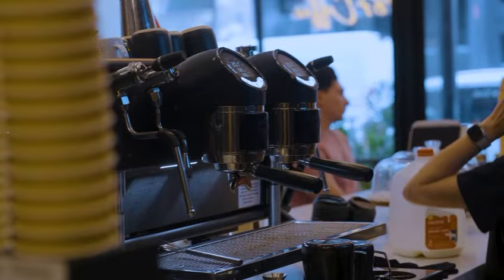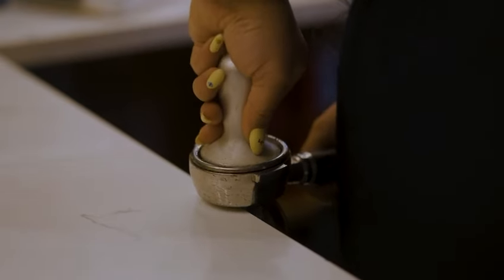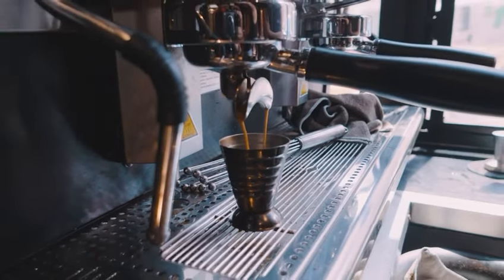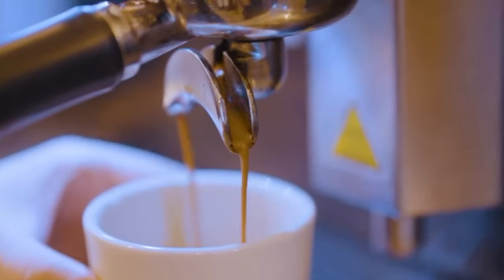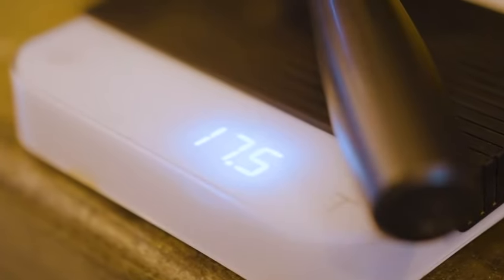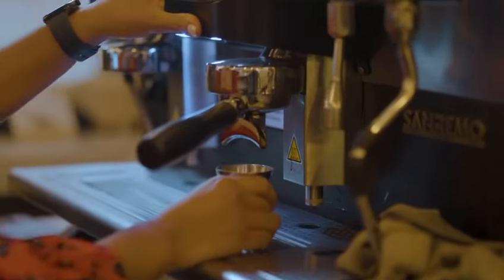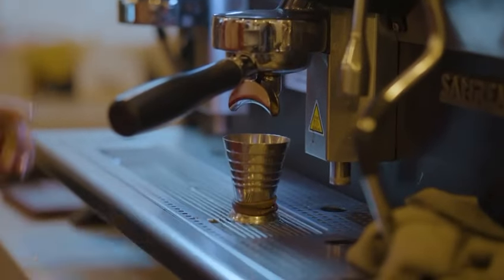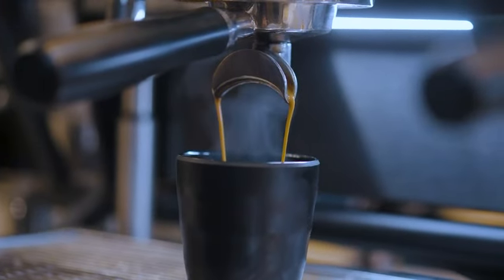How to Get The perfect Dose For A Double Espresso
The perfect dose is super important for a delicious cup of coffee. Having the right dose of espresso will let you taste the delicious notes of your coffee beans, letting you try the amazing characteristics that make it different from other coffee beans. At 787 Coffee we have discovered that 17.5 gram dosage is perfect for a double espresso because it highlights the notes of citrus and dark chocolate of our puerto rican specialty coffee beans! Have fun experimenting with your coffee, taste it, repeat until you have the perfect shot, and keep the consistency!

Stay caffeinated

☕️We have all that you need to make your delicious coffee at home such as our homemade sauces and coffee beans:

We currently have coffee shops in New York, Coffee shops in El Paso, TX and coffee shops in Puerto Rico.

Puerto Rico’s Best Coffee 🇵🇷

Things to do in Puerto Rico? Visit the best coffee farm in Puerto Rico! Hacienda Iluminada, stay in one of our cabins, walk the beautiful mountains of Puerto Rico, taste the best coffee in the USA, connect with our flora and fauna, and reconnect with YOU!

Discover Puerto Rico!

Stay caffeinated, coffee lovers!